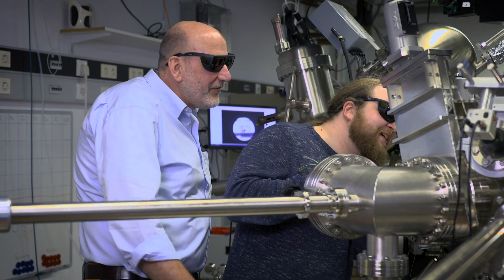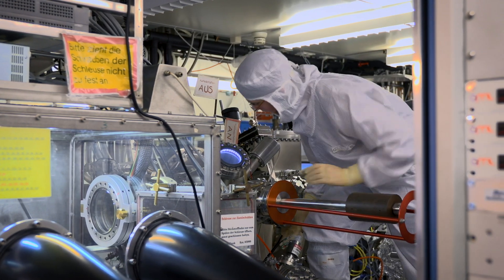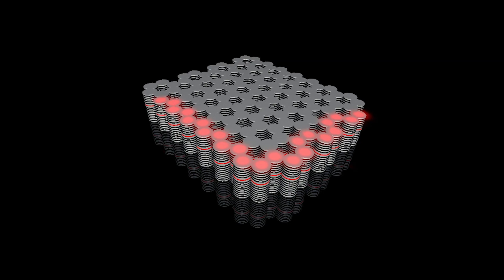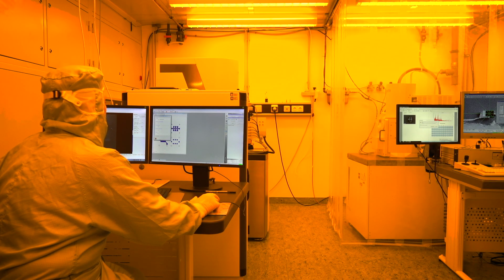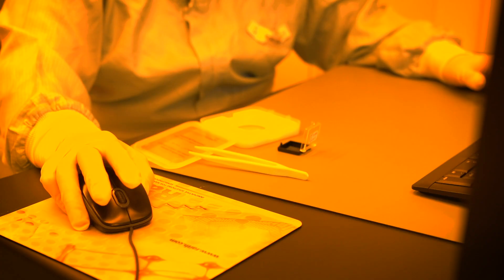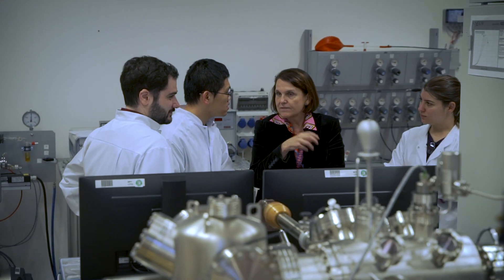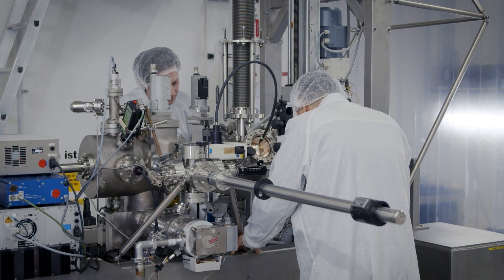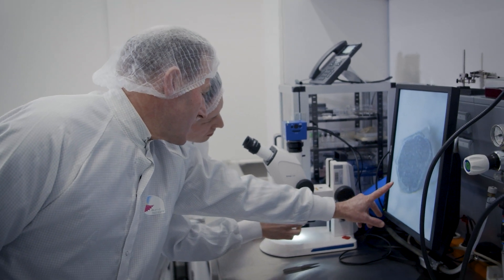Cluster of Excellence ct.qmat - Complexity and Topology in Quantum Matter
Ct.qmat - more than the sum of its parts.

Ct.qmat is a research association between the JMU Würzburg, the TU Dresden and five other renowned institutions, which concentrates on the development and understanding of novel quantum materials. It is a Cluster of Excellence funded by the Federal republic of Germany as well as by the German states.

Founded in 2019, ct.qmat is a great place to perform world class research on novel quantum materials like e.g. topological insulators or systems with frustrated magnetism. Ct.qmat is at the forefront of a fascinating and thriving field of research, with an emphasis on the promotion of young researchers, educating and attracting top-level students and scientists as well as by supplementing infrastructure in both Würzburg and Dresden.